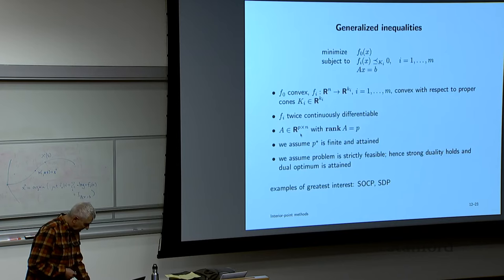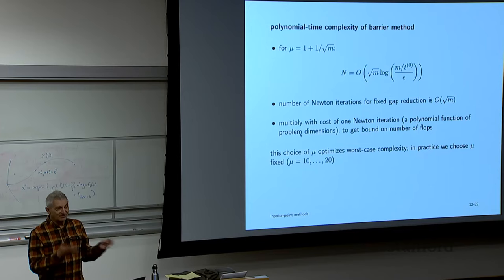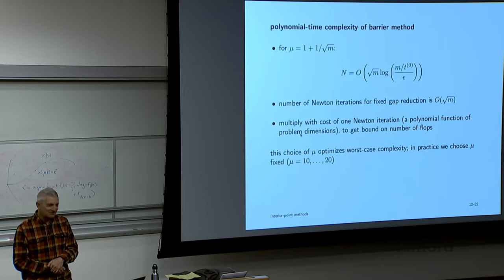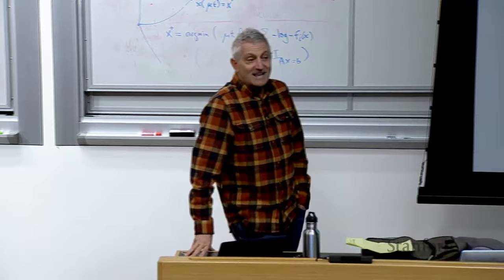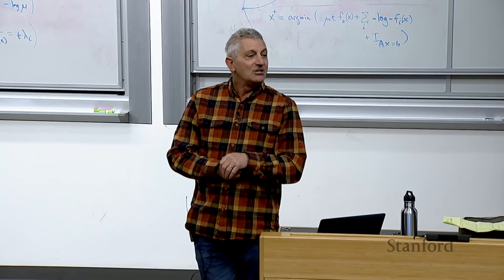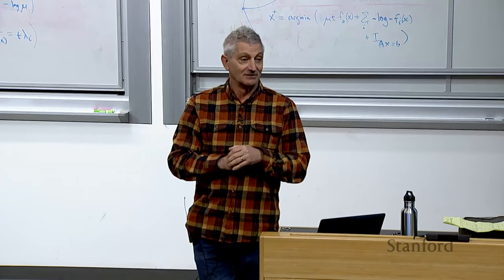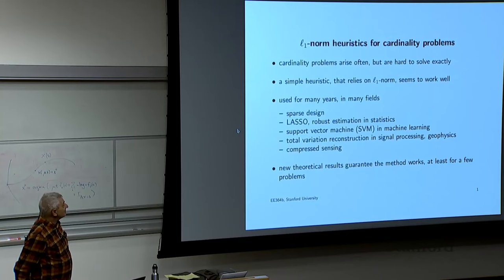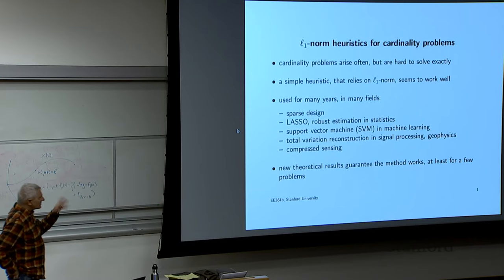Stanford EE364A Convex Optimization I Stephen Boyd I 2023 I Lecture 17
Stephen Boyd
Professor of Electrical Engineering at Stanford University